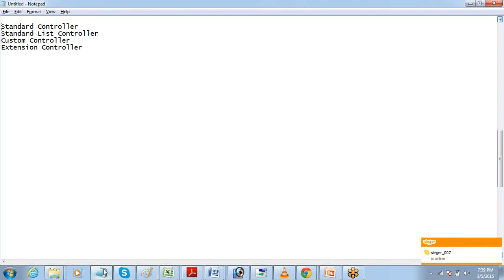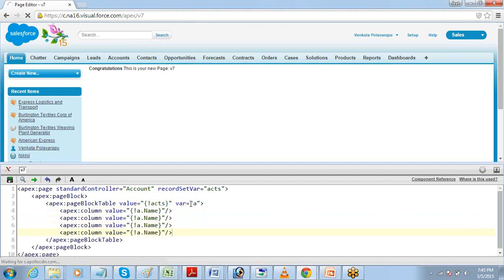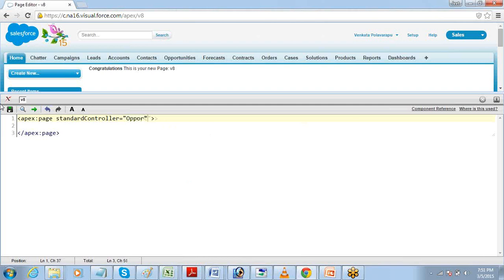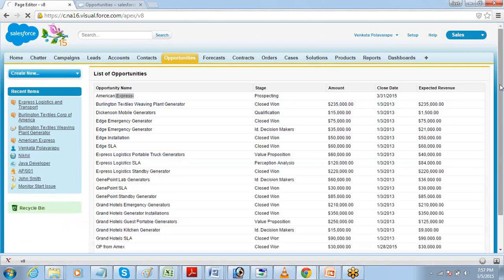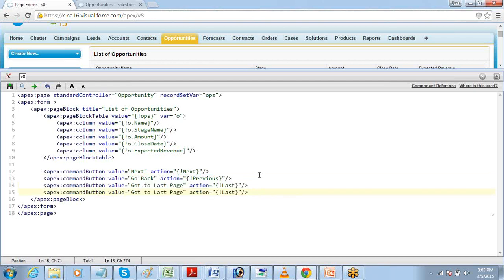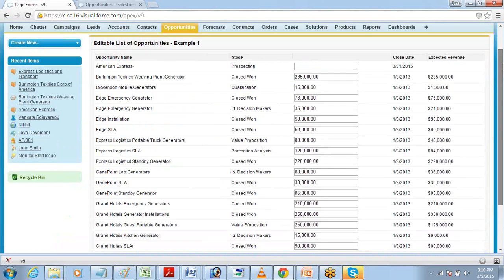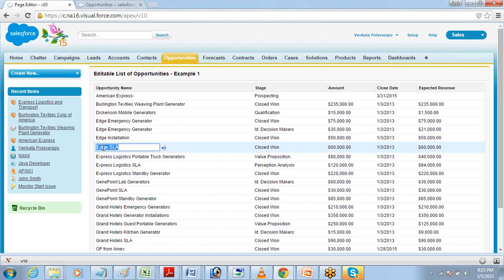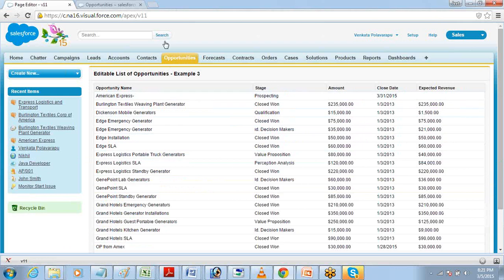2015 03 05 19 38 SFDC 152, 6 00am PST, Jan 21